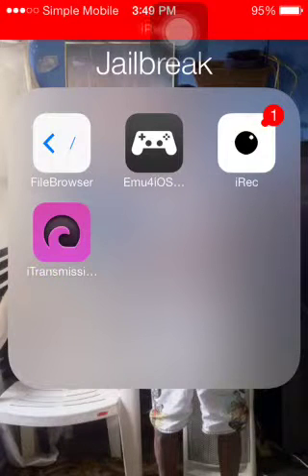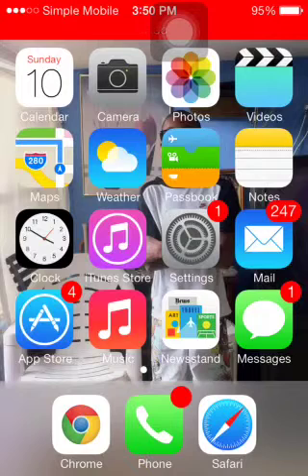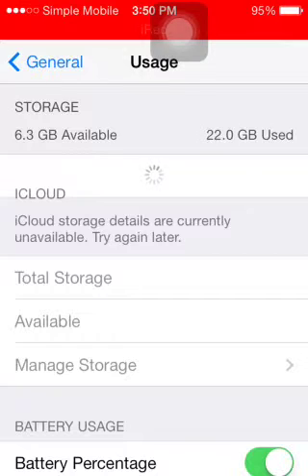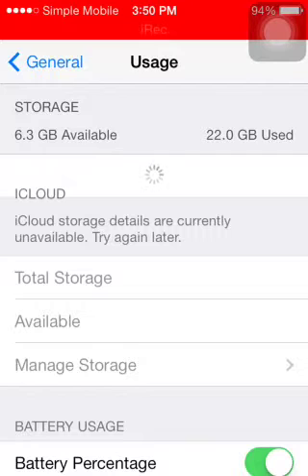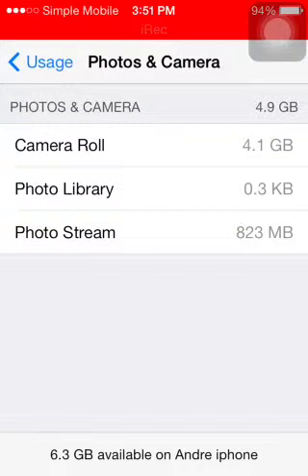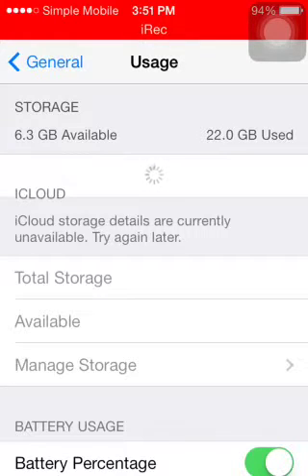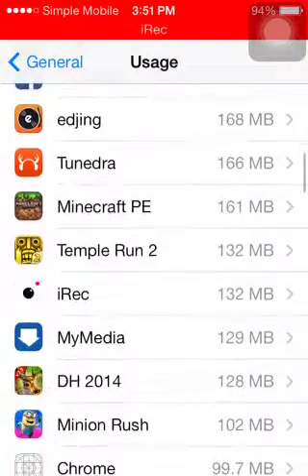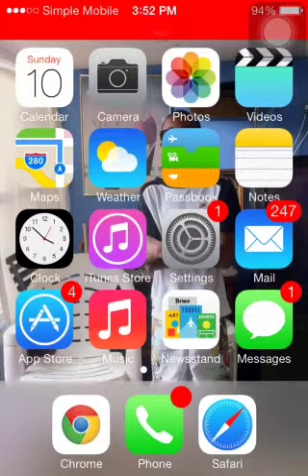How to make a iphone faster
It the step I use to my my iphone 4 faster